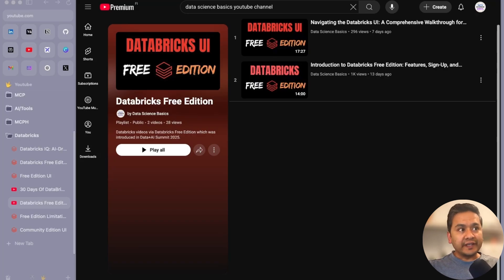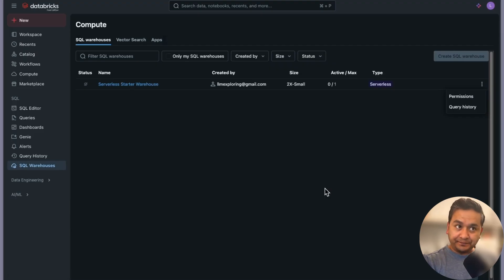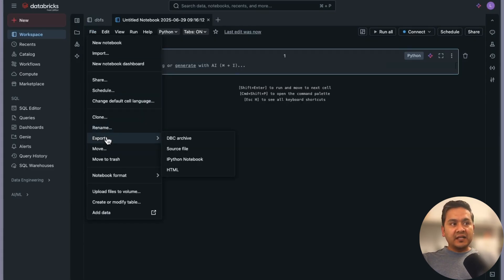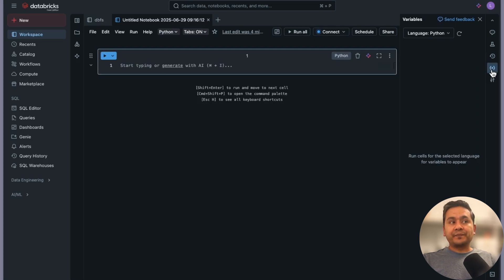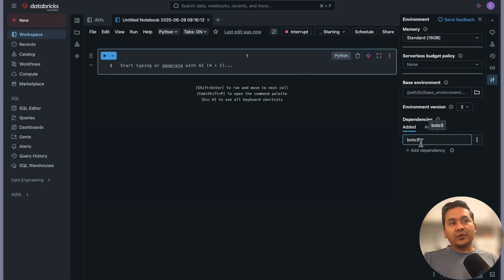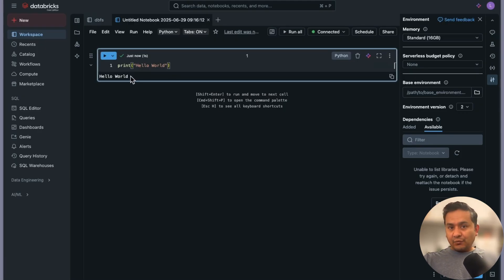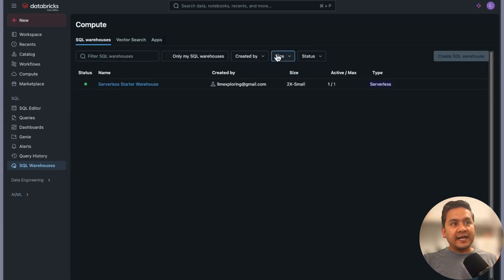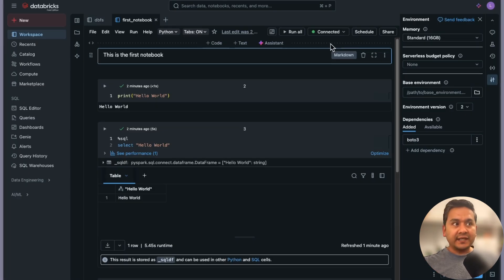Databricks Free Edition: Creating Compute and Notebook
In the third episode of the Databricks Free Edition series, we delve into creating and managing clusters and notebooks within the Databricks UI. This video covers the essential steps to set up a compute cluster, create a notebook, and understand the different types of compute options available, including serverless options for SQL. Additionally, we walk through the interface of a Jupyter-like notebook environment, enabling you to write code in multiple languages such as Python, SQL, Scala, and R. By the end of this video, you'll have a comprehensive understanding of how to navigate and utilize clusters and notebooks in Databricks Free Edition.

00:00 Introduction and Series Overview
01:21 Understanding Compute in Databricks
03:02 Creating and Using Notebooks
04:14 Exploring Notebook Features
08:13 Running Code and Managing Compute
10:30 Switching Between Compute Resources
14:31 Conclusion and Next Steps